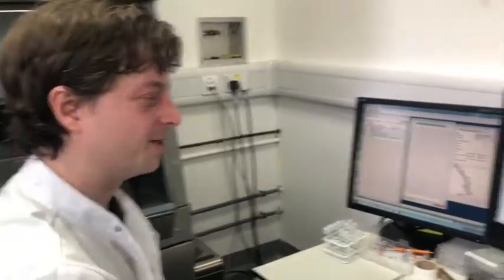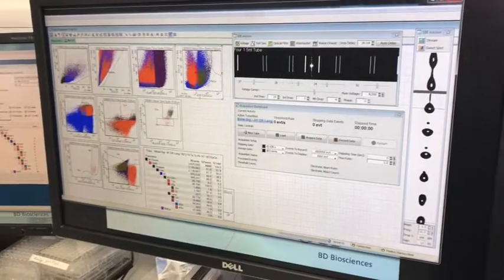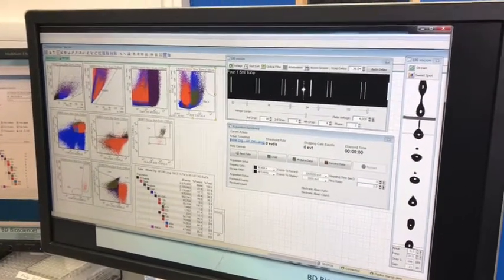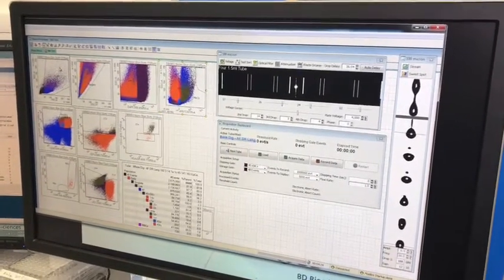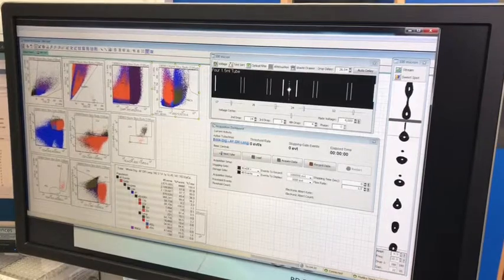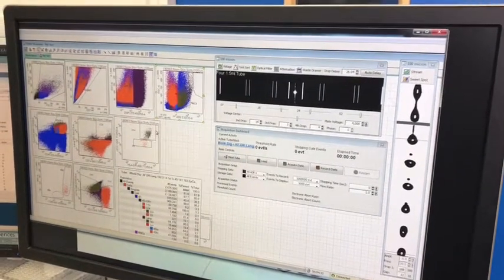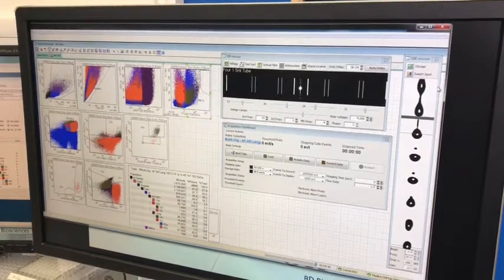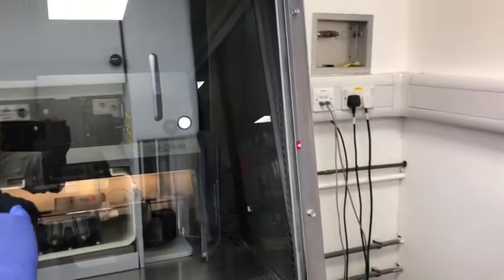15 September 2019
Blood cancer research using Flow Cytometor